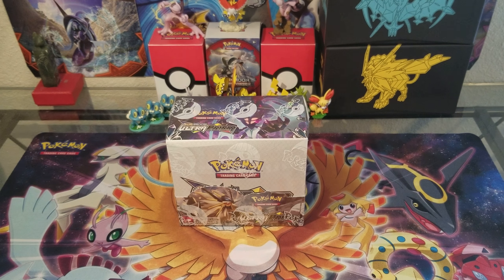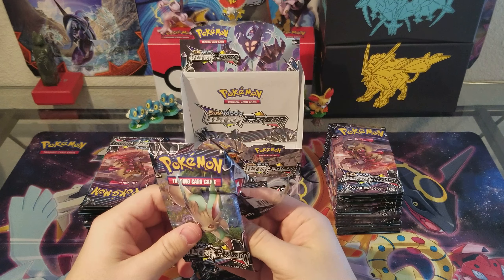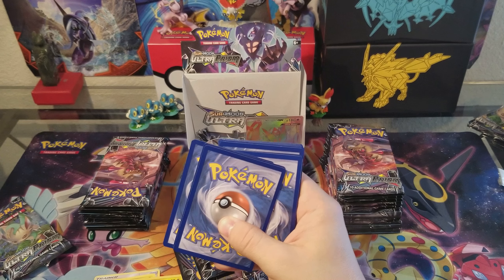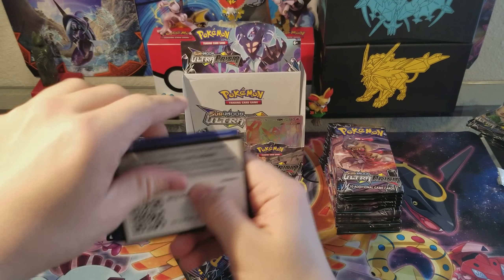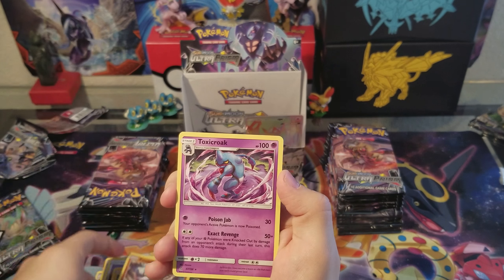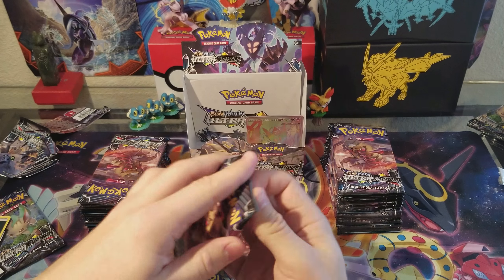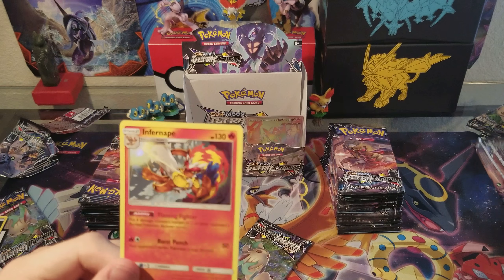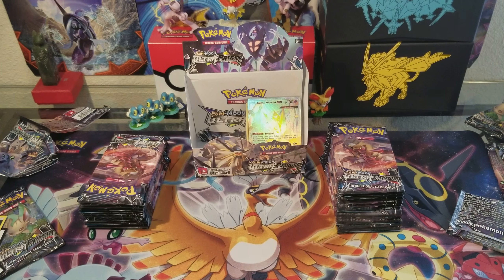Pokemon Ultra Prism Booster Box Part 1!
Hello Everyone. I finally got my hands on the new set Ultra Prism, a Big thanks go out to my brother OCG Paul for purchasing and sending me these cards.

-A big thanks as well to those who have stuck with me from the beginning.
 You help me grow and I can't thank you enough!

  also be down below.
 But first we need to get up and running with the main content of
 these channels.

-Thank You everyone and stay Beautiful.

-Want to buy and OCG shirt that i quickly made and didn't talk to
 anyone about doing so? Go here and represent OCG!
 unite#pid=2&cid=2397&sid=front